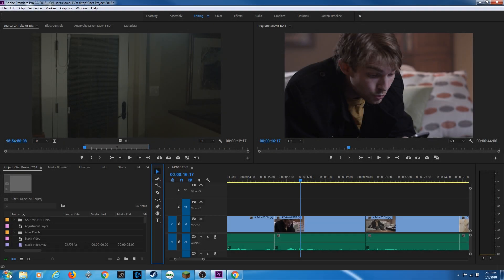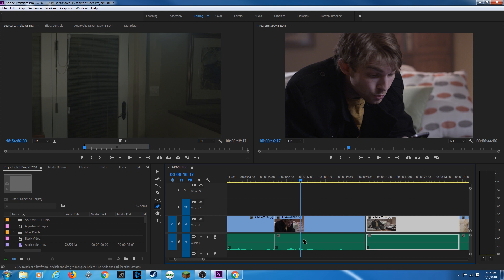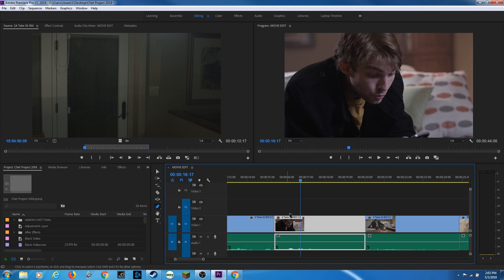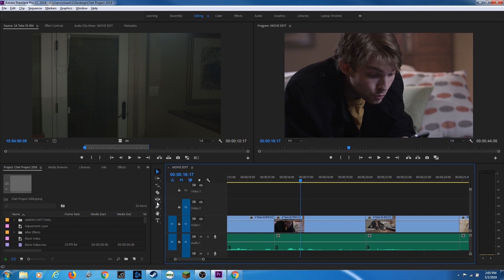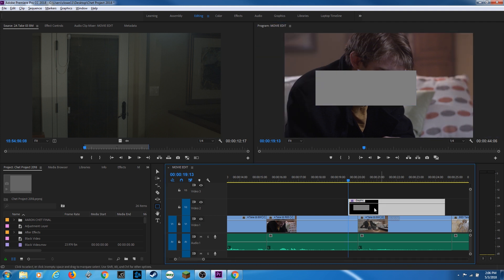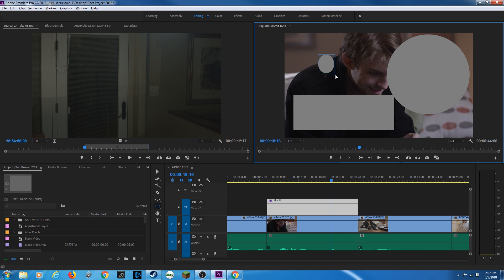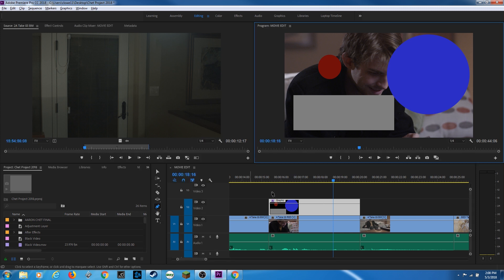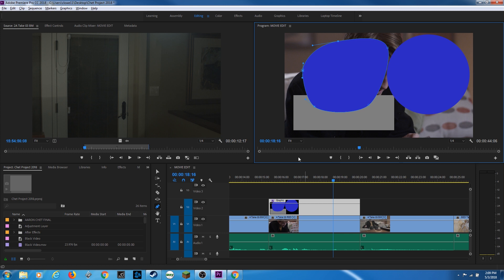E20 - The Tool Bar / The Pen, Rectangle, Ellipse - Adobe Premiere Pro CC 2018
In this episode, I show the tools in the tool bar-- specifically the pen tool.